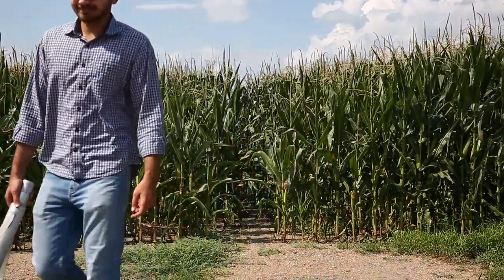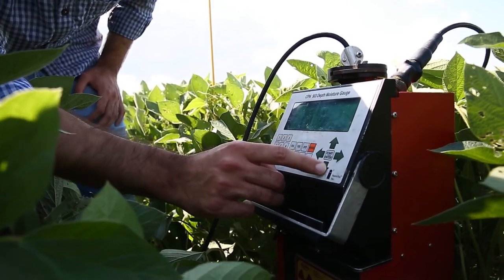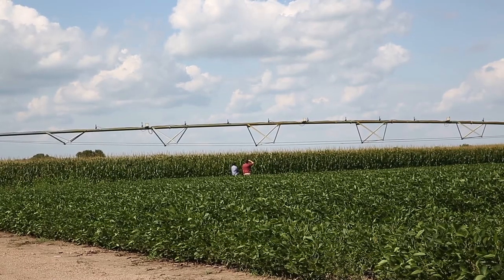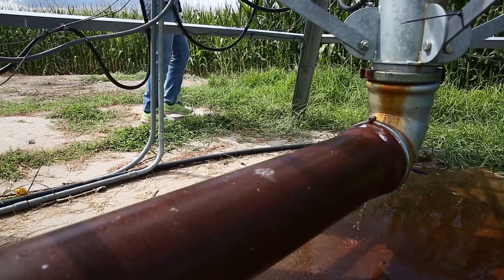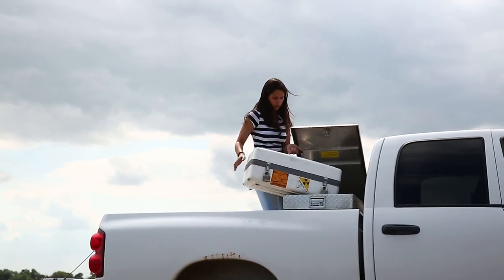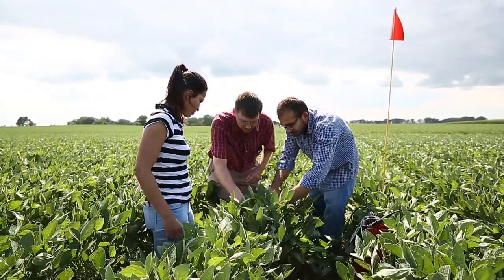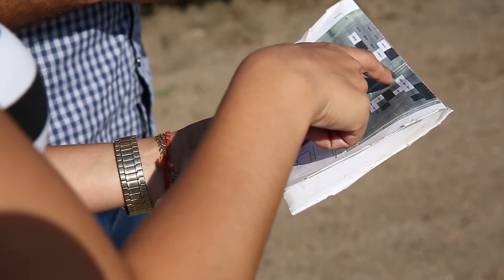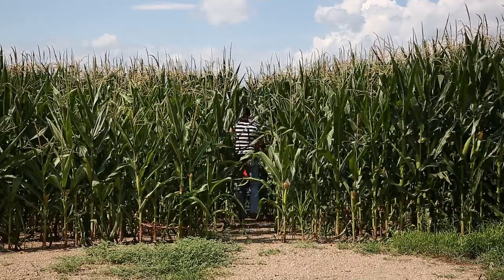Field research helps grow knowledge and tomorrow’s water and agricultural leaders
This summer, University of Nebraska-Lincoln student researchers Sandeep Bhatti and Bella Possignolo worked with DWFI Faculty Fellow Derek Heeren on a variable rate irrigation (VRI) management project near Mead, Nebraska. Managing the field work and associated data and technology is challenging, but rewarding, as they gain invaluable hands-on experience. DWFI is proud to help foster a new generation of global leaders who will help improve water efficiency and agricultural productivity.